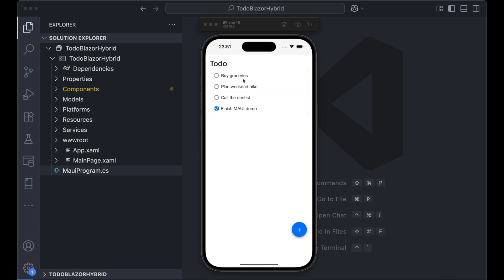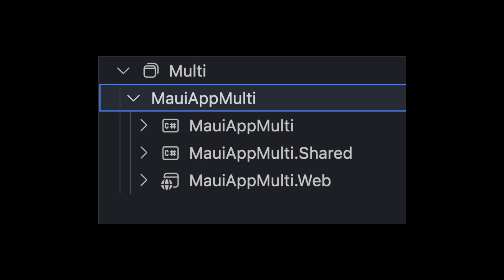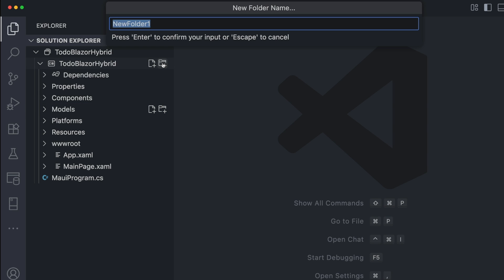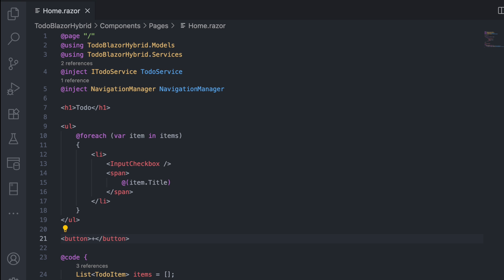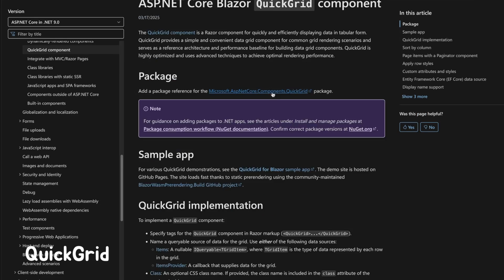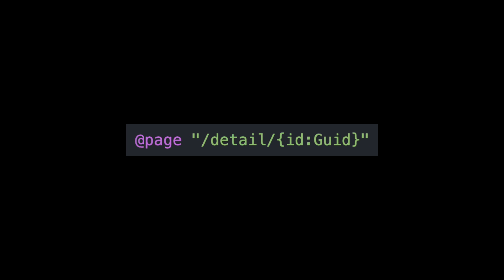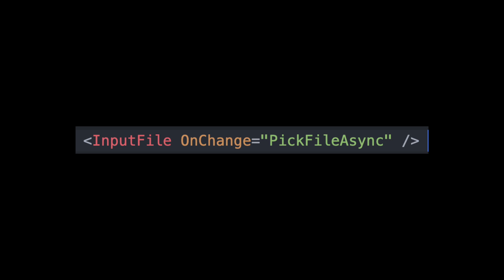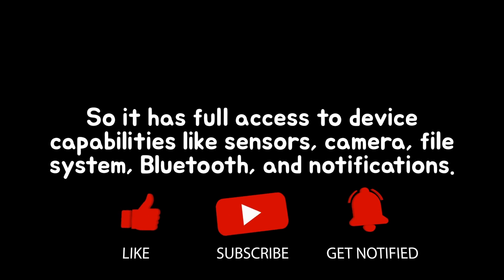I Used Blazor Hybrid Instead of MAUI — Here’s What Changed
Learn how I built the same Todo app using Blazor Hybrid and .NET MAUI